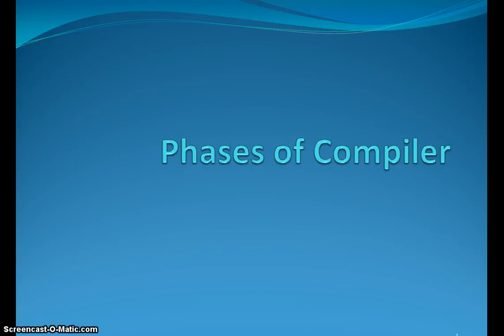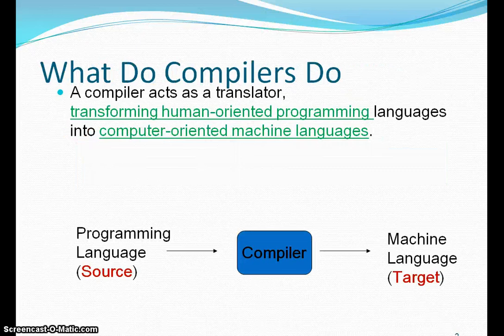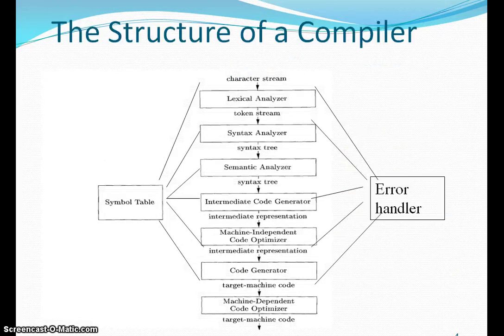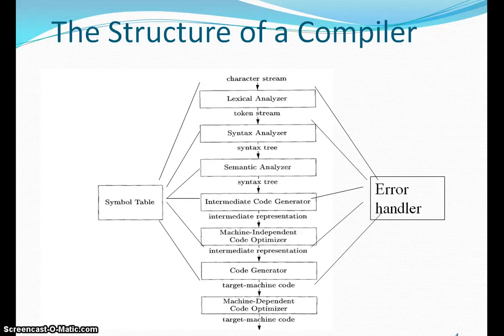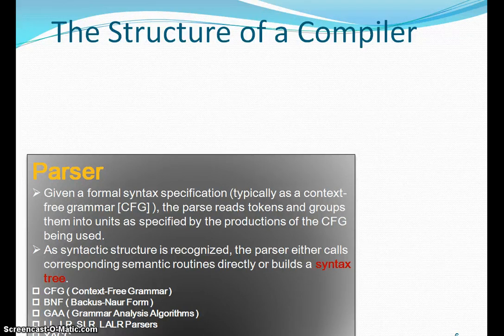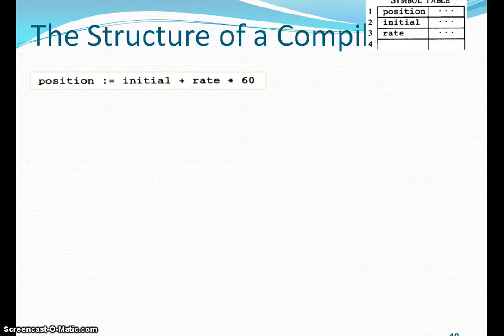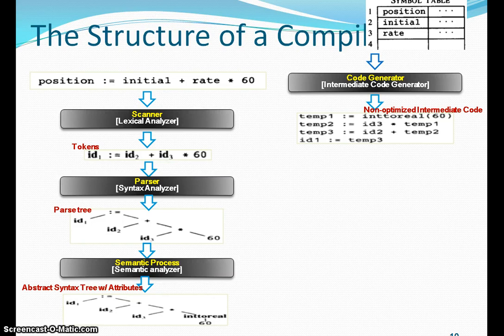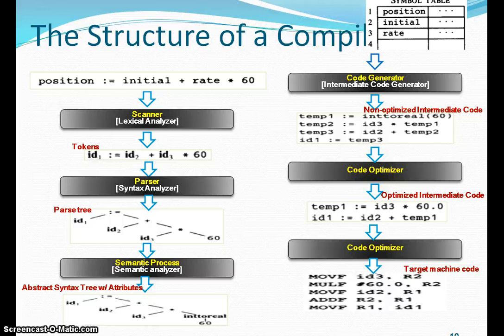Compiler Design Rajendra Patel